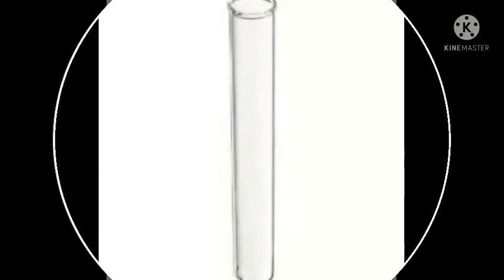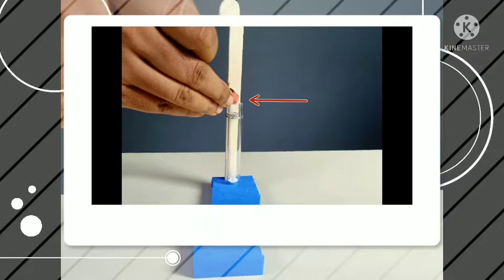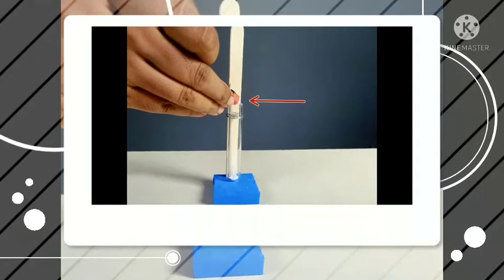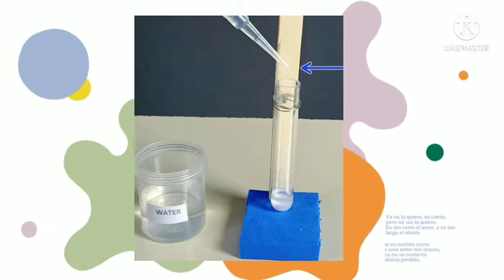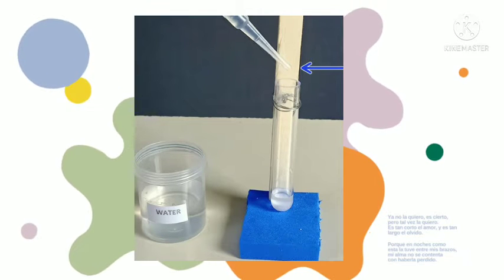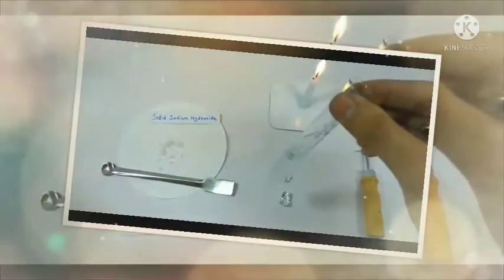CLASS VIII || CHEMISTRY || CHAPTER - 4 || CHEMICAL PROPERTIES OF METALS & NON METALS - 2